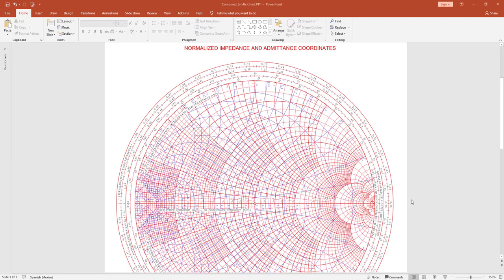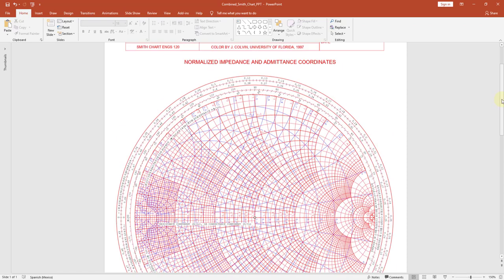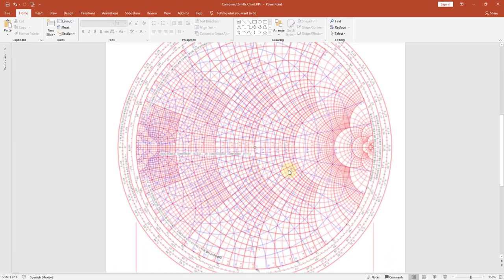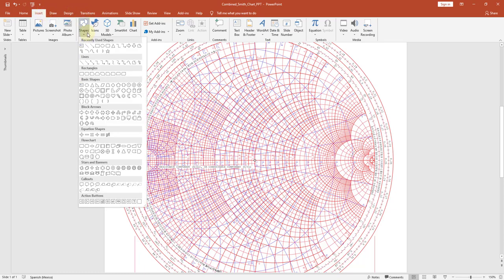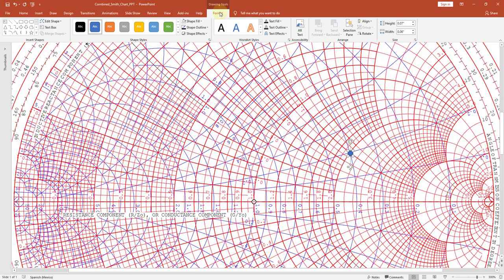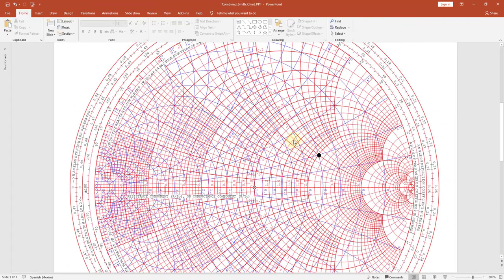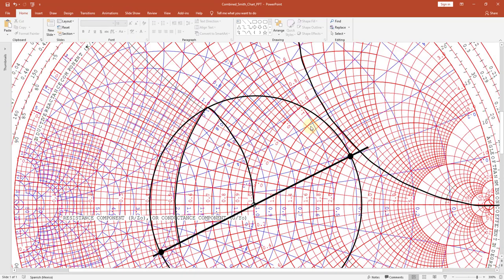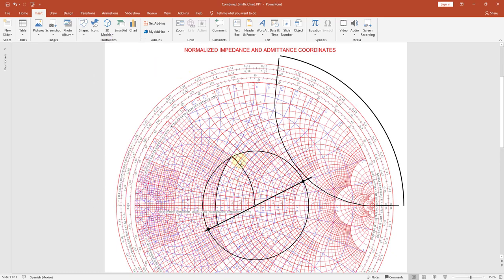How to Draw on Smith Charts using Microsoft PowerPoint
This video shows how you can use Microsoft PowerPoint to draw on a Smith Chart and solve problems in Microwave  Engineering.

Please visit the course website to get the latest version of the notes, links to the latest lecture videos, and other resources to help you learn Microwave Engineering.